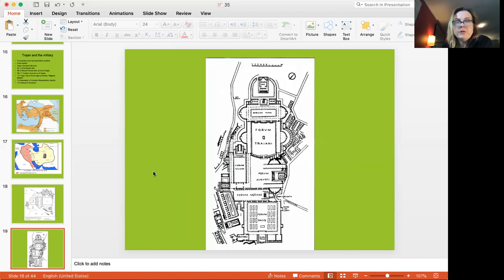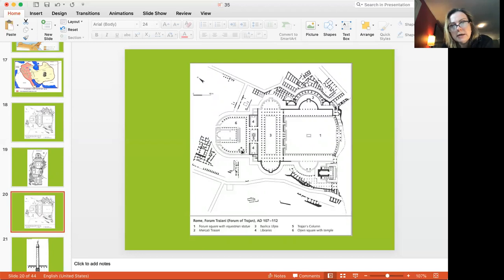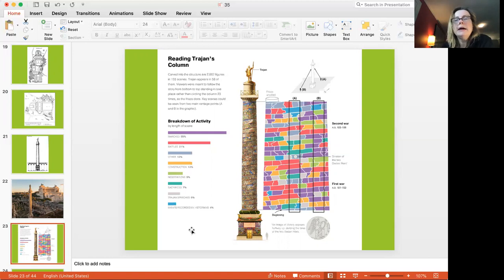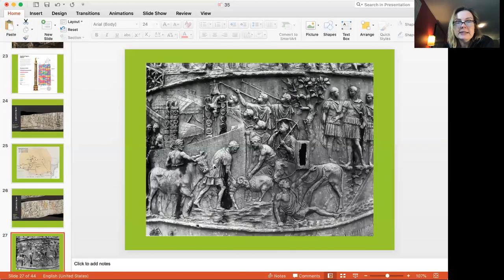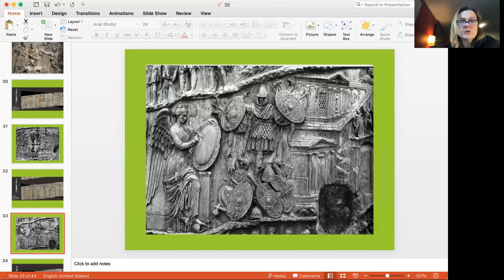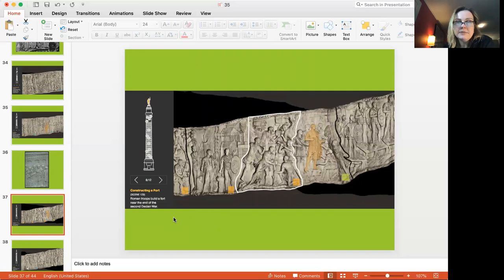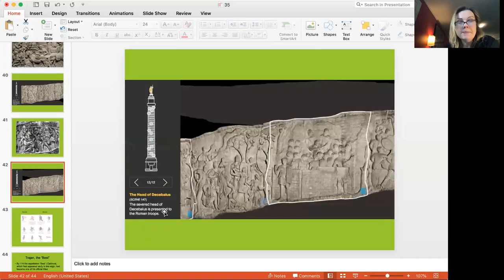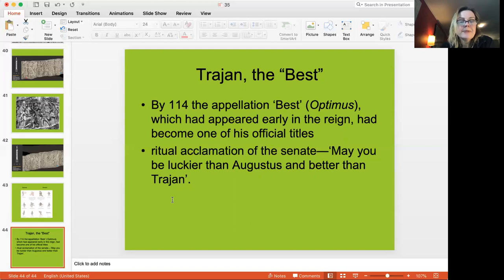Lesson 35 Lecture 3